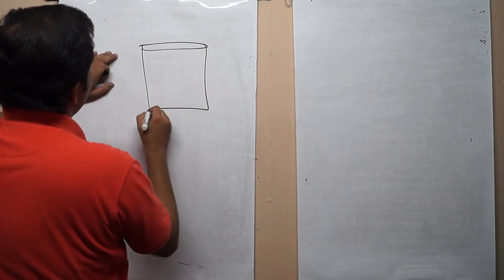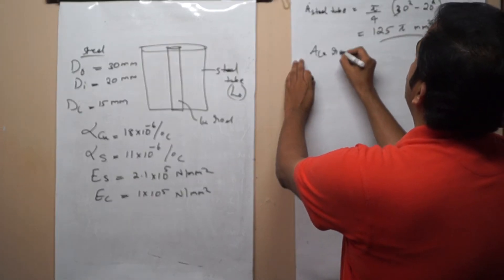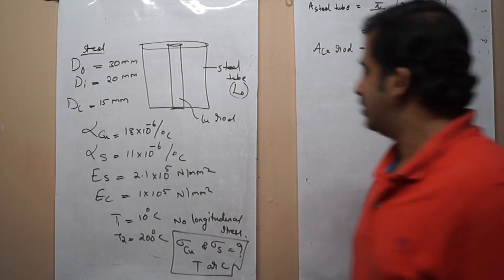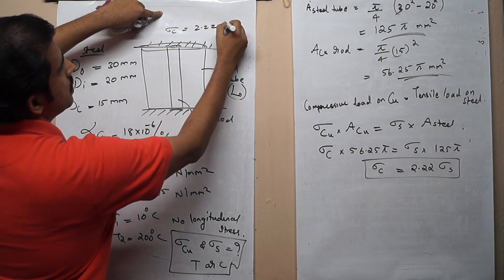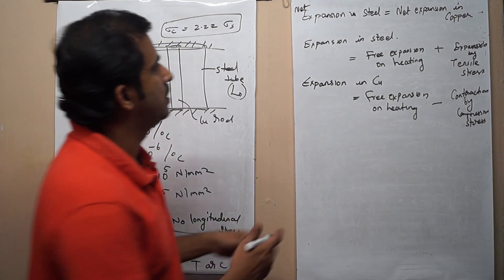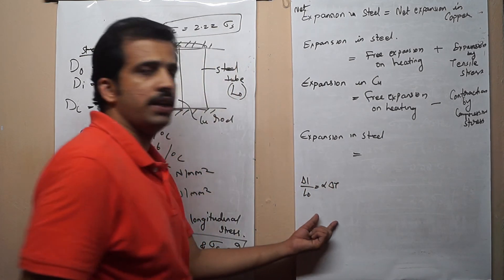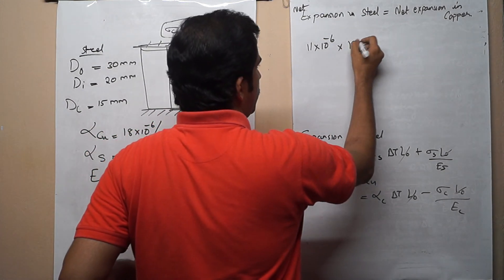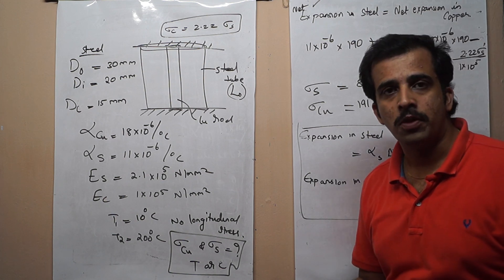Thermal stress in COMPOSITE. Lecture 14